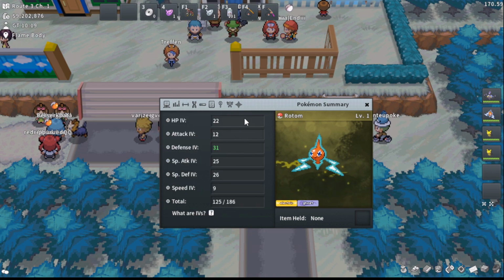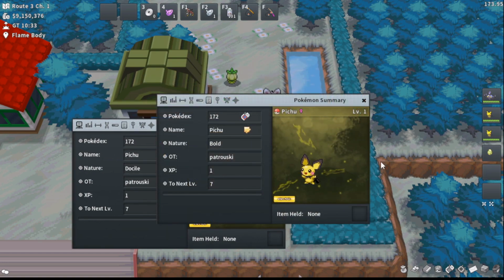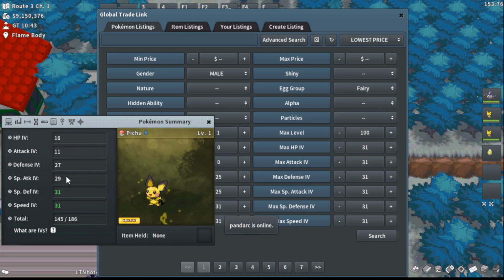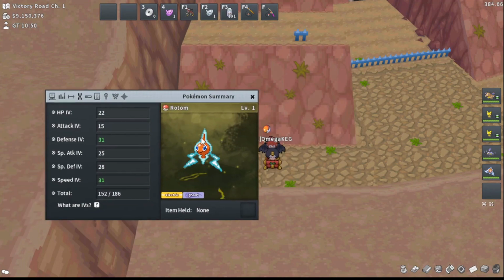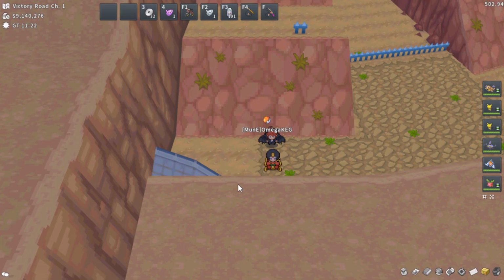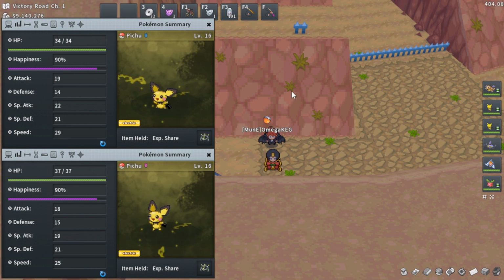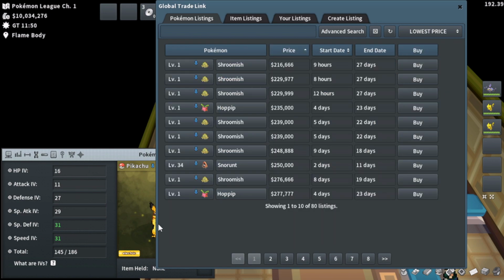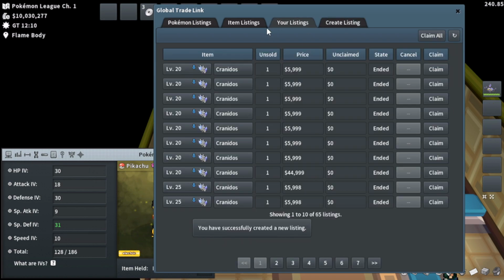How To Make Your Pokemon Sell Better On The GTL (PokeMMO Guide)